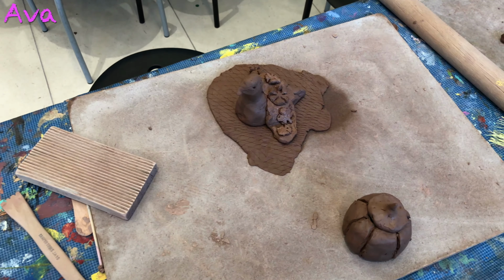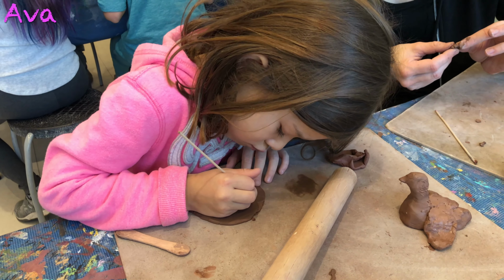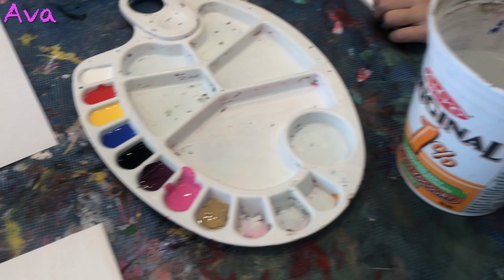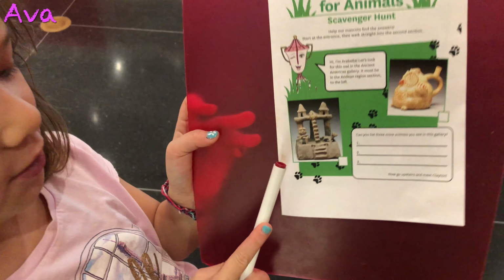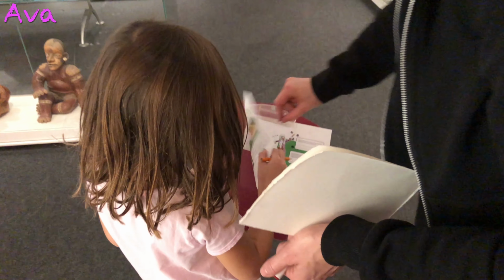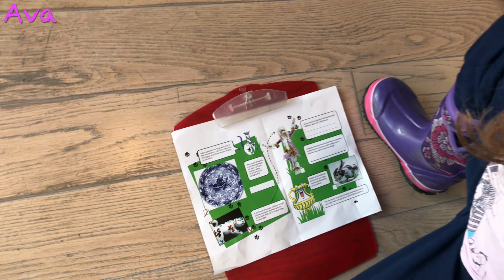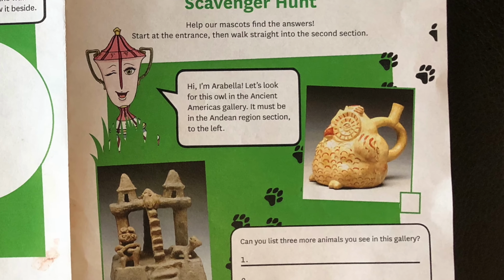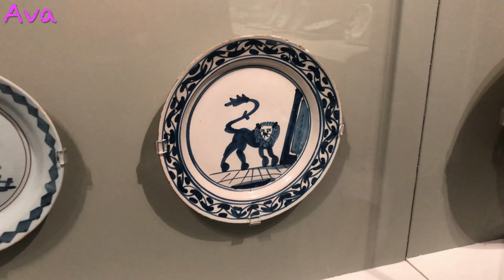Clay, Porcelain Artwork and Scavenger Hunt - by 5 year old kid, Ava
5 year-old kid, Ava shows us how to make clay bird, paint on porcelain and go on a scavenger hunt for porcelain artwork.  Good video for kids to learn how to play.